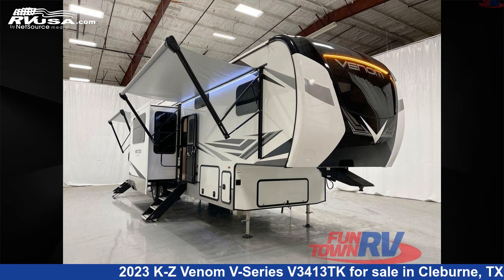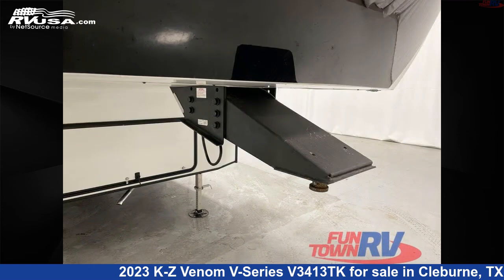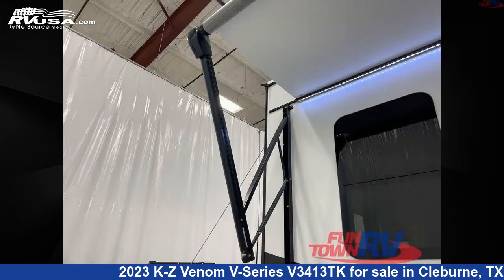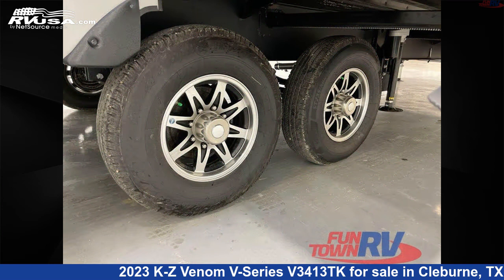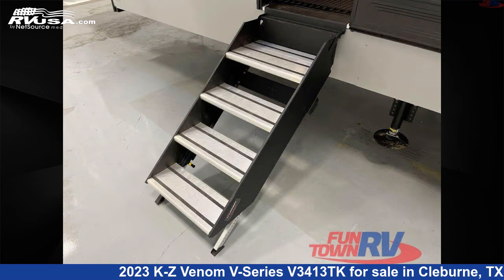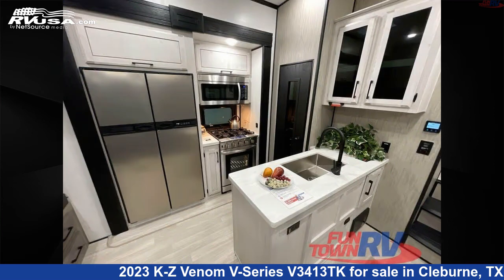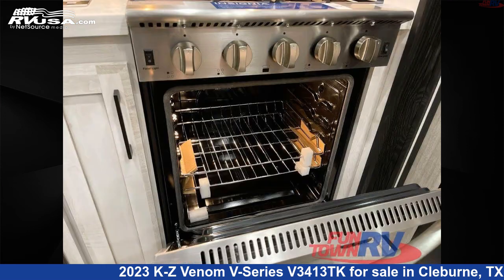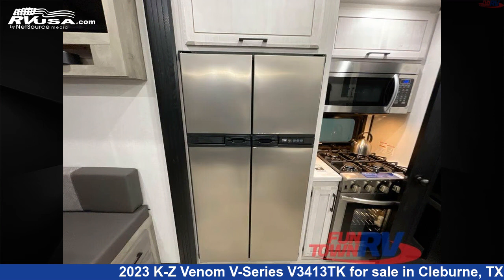Beautiful 2023 K-Z Venom V-Series Toy Hauler RV For Sale in Cleburne, TX | RVUSA.com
This 2023 K-Z Venom V-Series V3413TK is a Toy Hauler RV. It is located in Cleburne, TX 76031 and is offered for sale by Fun Town RV - Cleburne. This New K-Z Is 40' 0" in length and features a BARISTA interior, sleeps 9, Slideout, and 100 gal fresh water capacity. The floorplan layout of this Toy Hauler features Bunkhouse, Front Bedroom, Loft, Two Entry/Exit Doors.